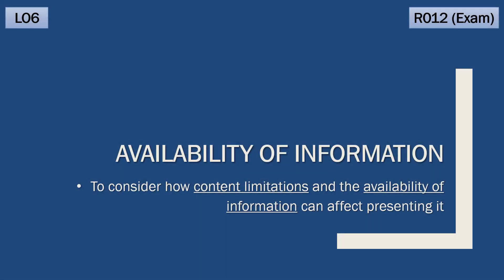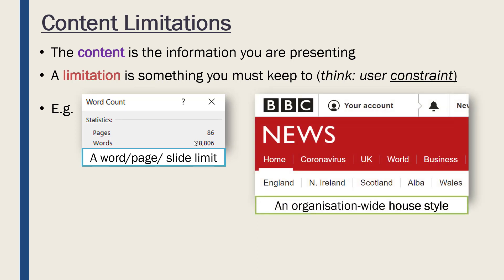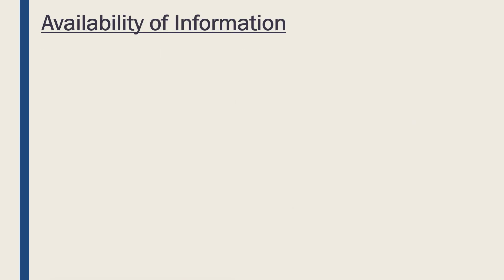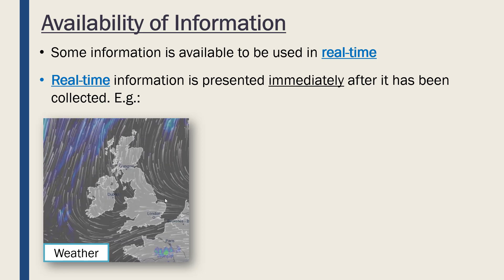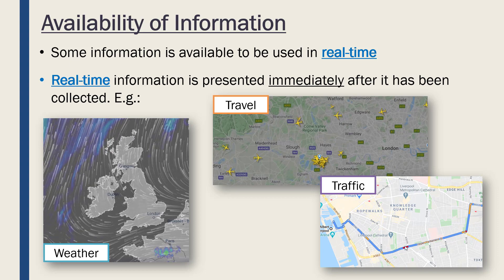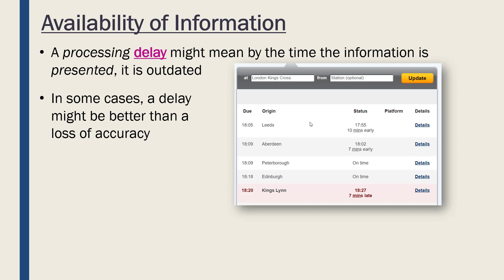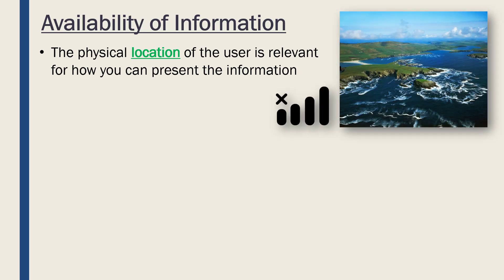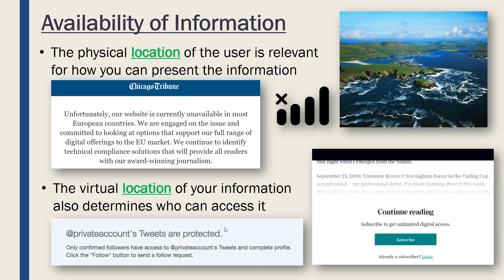Cambridge Nationals I.T.: Availability of Information (LO6 #5)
Giving examples of content limitations (like word limits) and explaining how the availability of information affects presentations, like the need for real-time information.